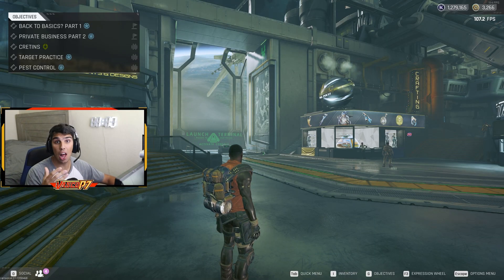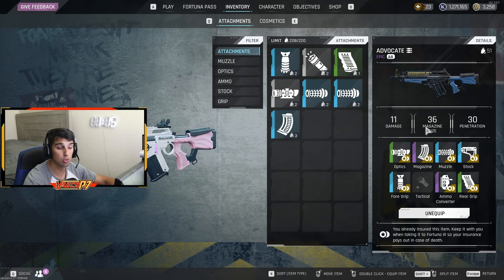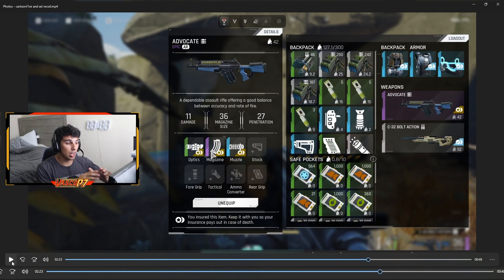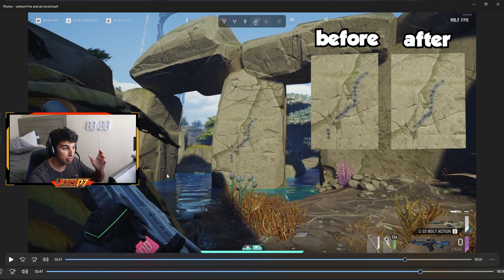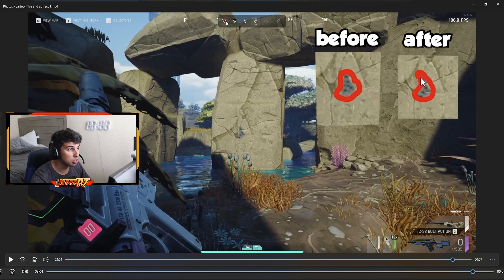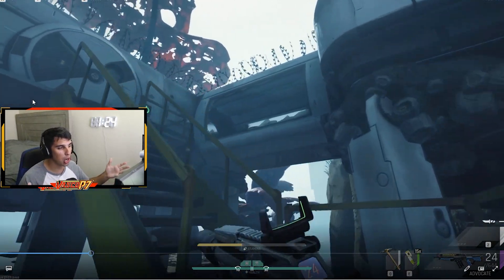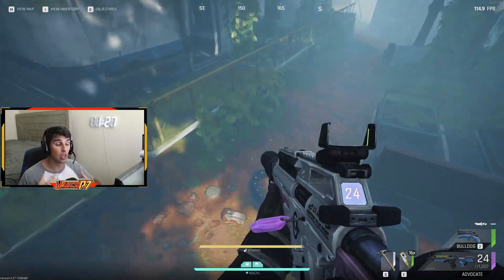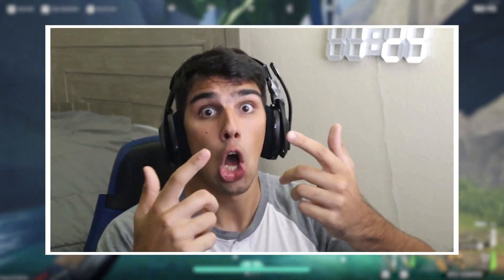*NEW* Advocate Weapon Guide | Complete Weapon Review & Guide | The Cycle Frontier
I will be giving away 300,000 Kmarks, 3 Epic Weapons, and a bunch of Keycards.

00:00 - Intro
00:22 - How to Obtain
00:58 - Best Attatchments
02:35 - Mastering the Recoil
05:57 - PvE Capabilities
06:34 - PvP Scenario #1
07:58 - PvP Scenario #2
08:56 - PvP Scenario #3
09:40 - Outro